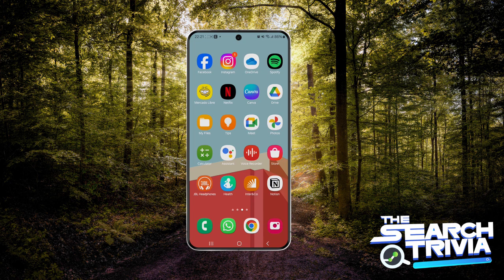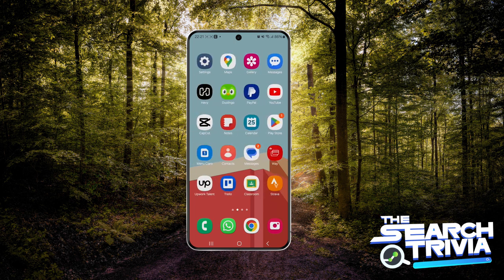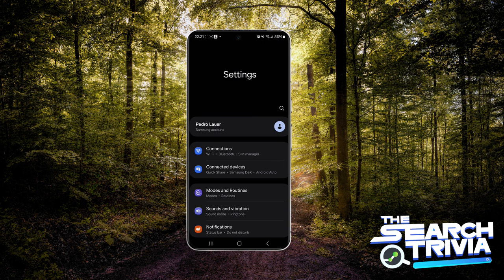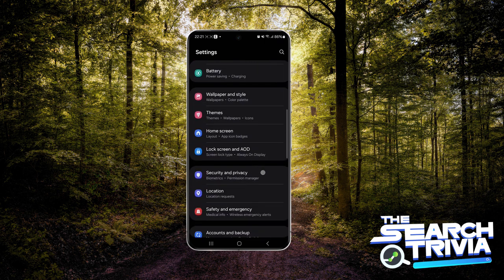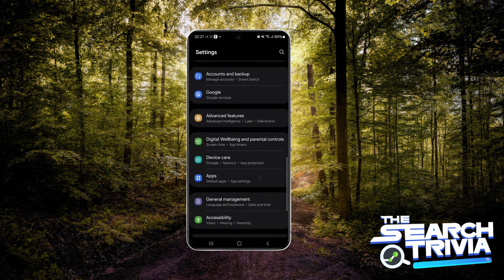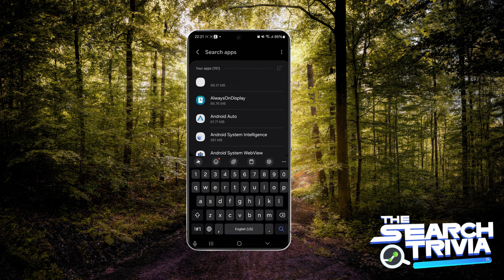How to Turn Off App Notifications on Samsung Galaxy S24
In this video I'll show you How to Turn Off App Notifications on Samsung Galaxy S24